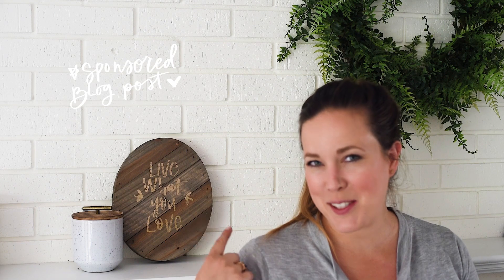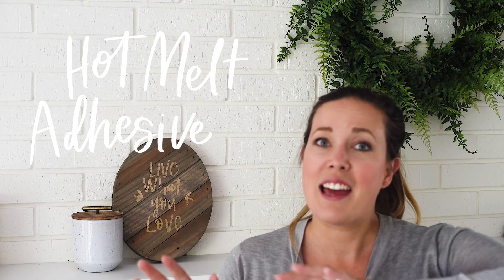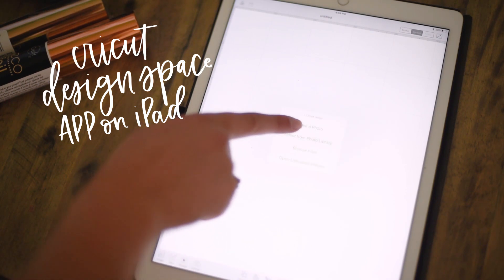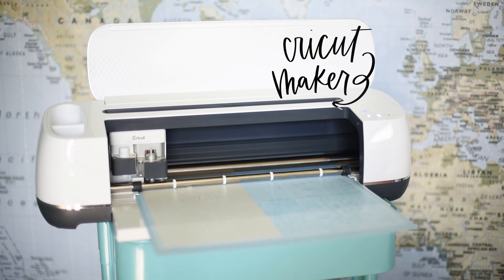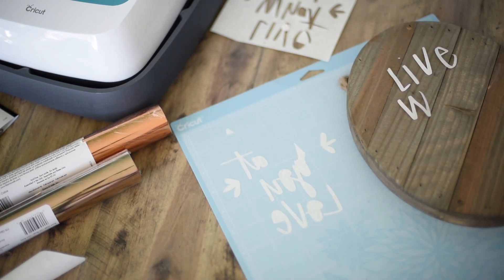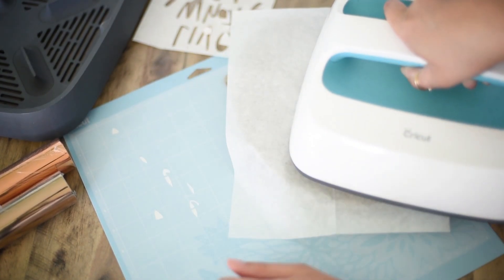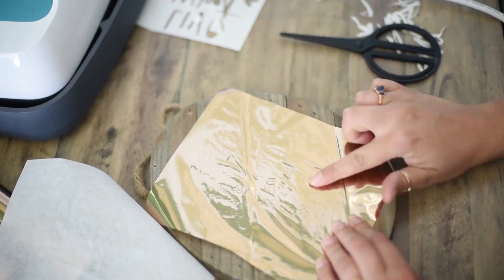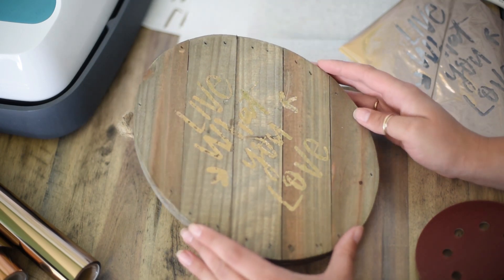Rustic Rose Gold Foil On Wood Sign DIY (Deco Foil & Cricut Maker)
Gold foil on wood? Heck yes! I'm sharing how I made this rustic rose gold foil sign using Deco Foil and my Cricut Maker with the hot melt adhesive. Tips are coming your way! And the free downloadable design I hand lettered, of course ;)

If you love the look of gold foil and you love yourself a DIY wood sign- this post is for you. Last year, I made a tutorial to use Deco Foil (any color of foil works!) on a wood sign. It was a paint on method and while I loved it... when I spotted the new Hot Melt Adhesive, I knew it had to be tested on wood! So this is my Deco Foil wood sign 2.0.

I cut out my hand lettered design (you can grab this design for free in my blog post, link below!) of Hot Melt Adhesive using my Cricut Maker, and ironed it on to my rustic wood plank sign before layering on my rose gold foil. The rose gold Deco Foil is my very fave of the colors- it's so dang gorgeous, especially on this wood sign!

I sanded it down a bit to give the foil an equally rustic aesthetic. I'm in love with it and I hope you like the tutorial too!